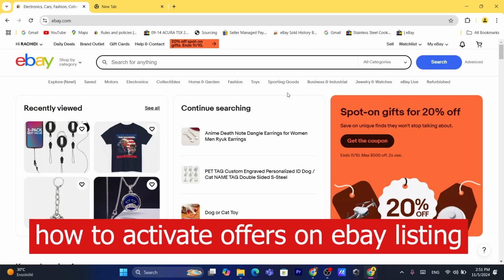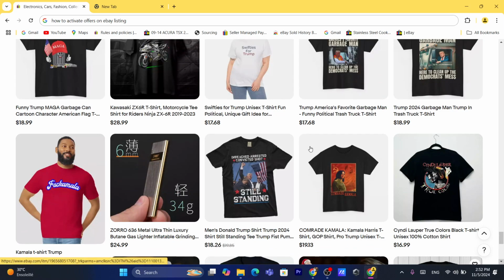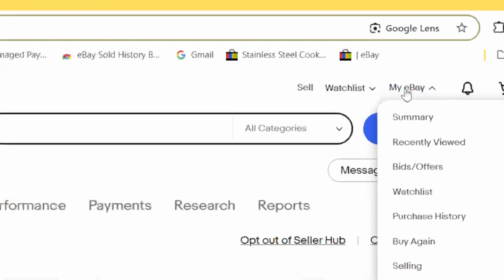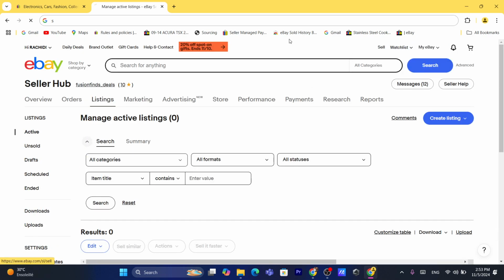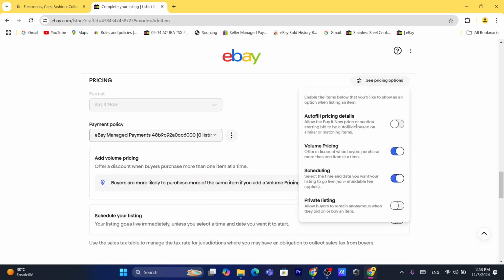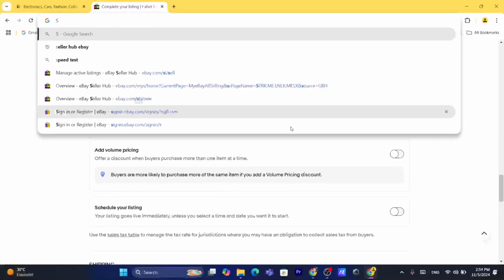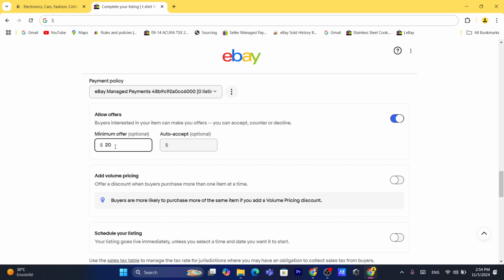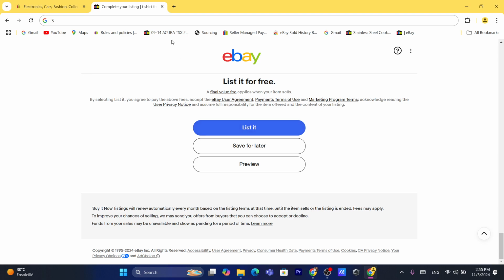How to Activate Offers on eBay Listings 2026| Enable Best Offer Option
Want to enable offers on your eBay listings? This 2024 tutorial will show you how to activate the "Best Offer" option, giving your buyers the chance to negotiate and increasing your chances of making a sale.

In this video, you’ll learn:

How to turn on the Best Offer feature in your eBay listings
Tips for setting up automatic accept and decline thresholds
Strategies for using offers to boost sales
Make your eBay listings more attractive by adding the option for buyers to make offers!